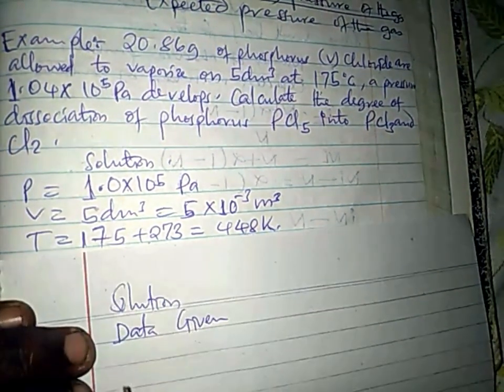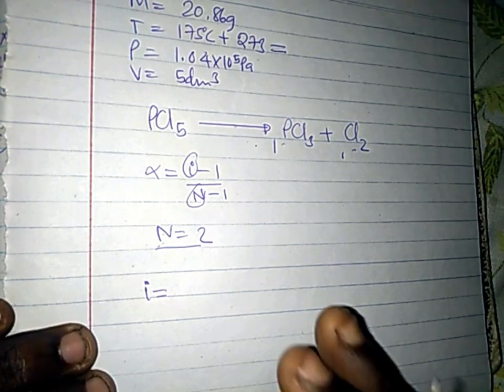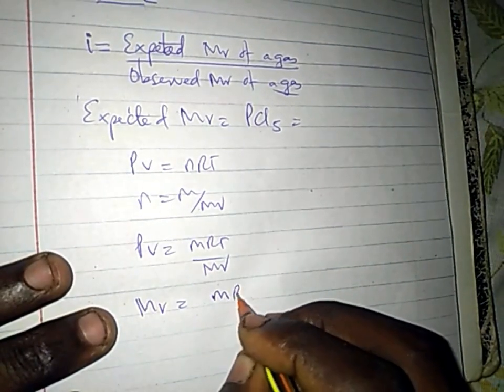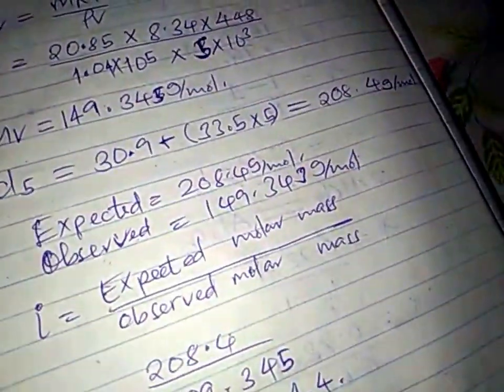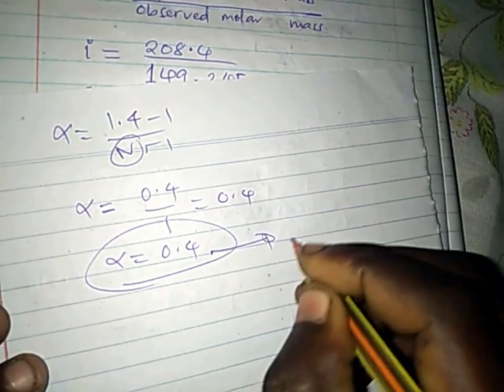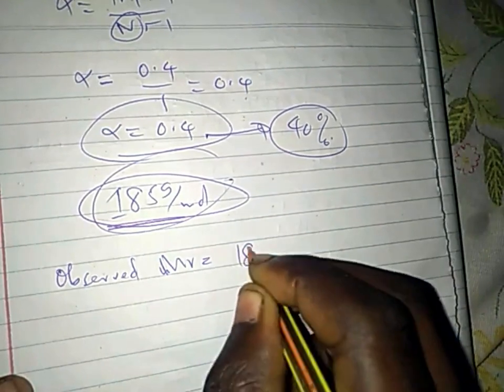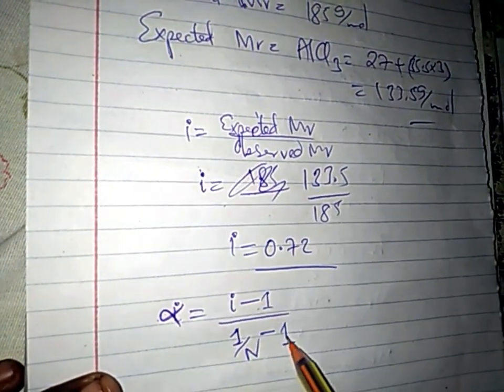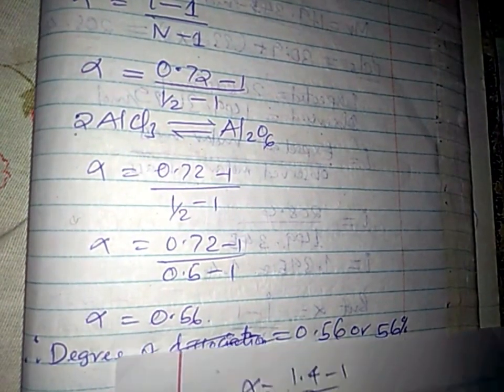Form five chemistry, States of matter session 34, Calculations on dissociation and association